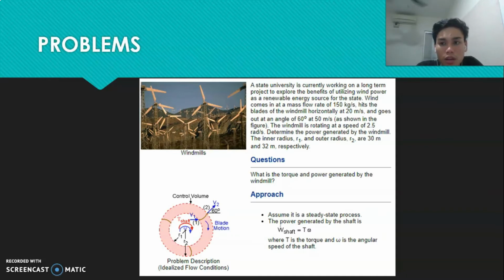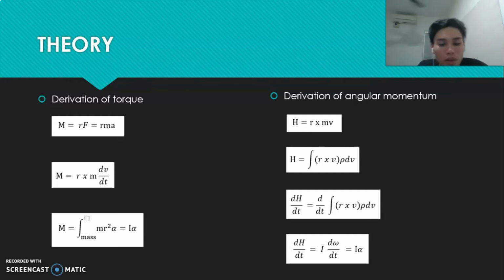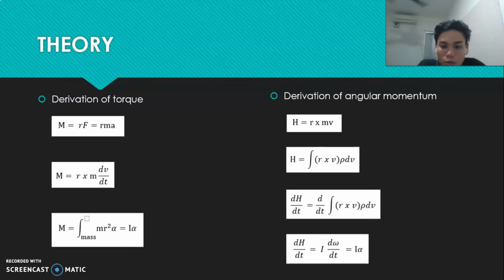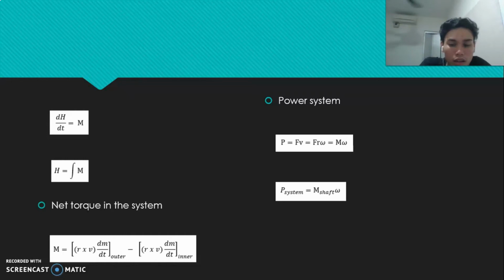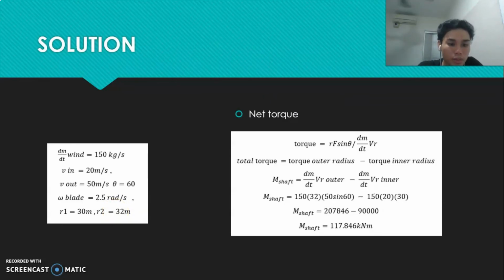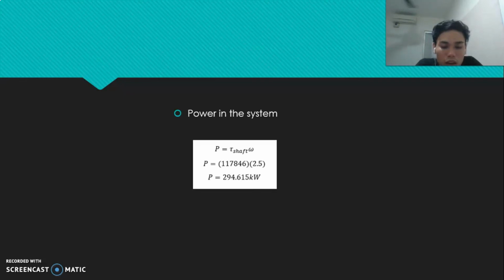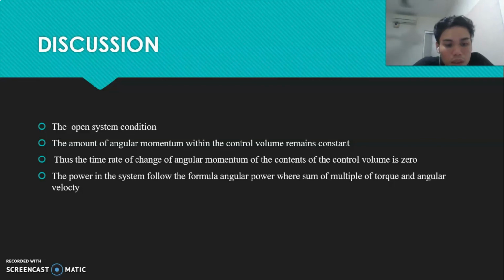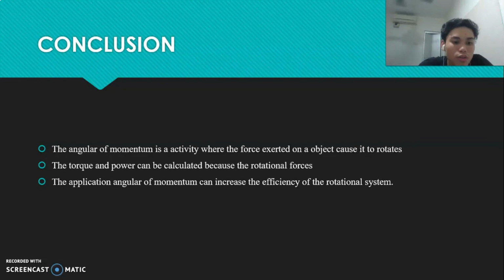Case Study Noor Akmal AN190110